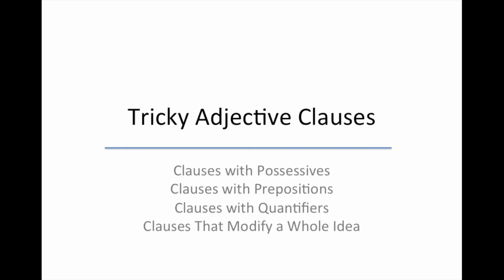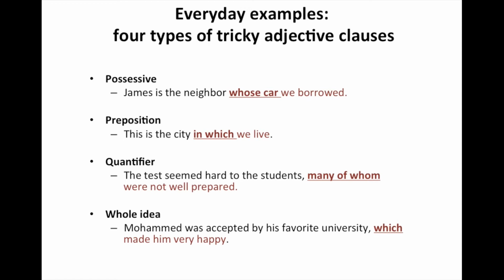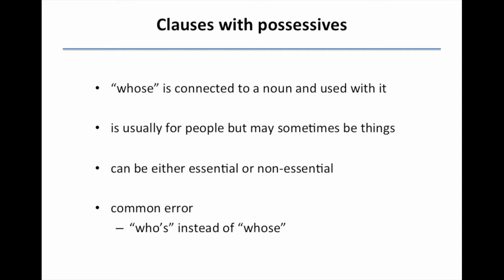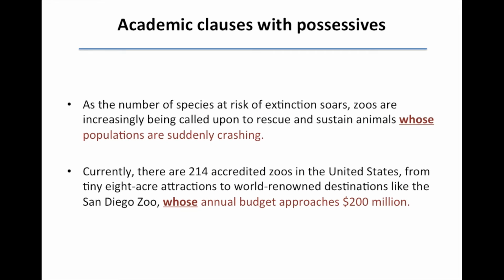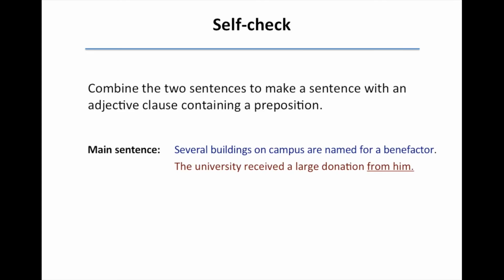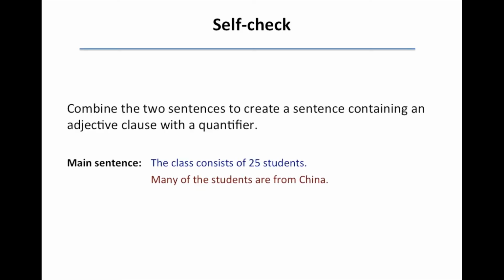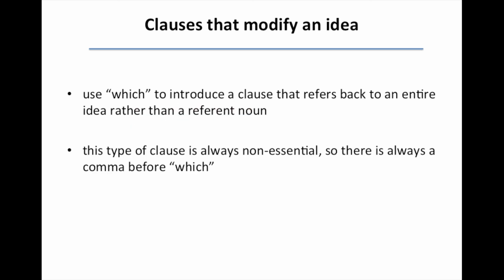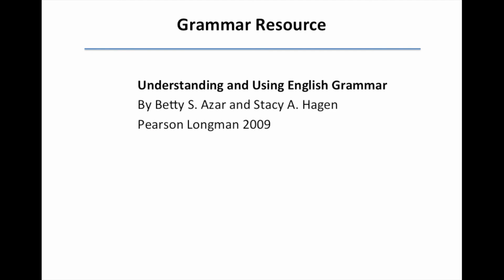Tricky Adjective Clauses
This video reviews four types of adjective clause structures that may cause trouble in writing.